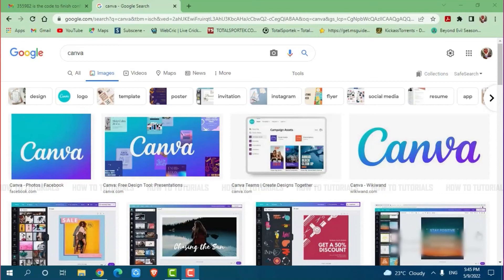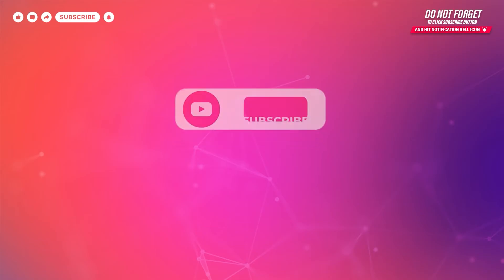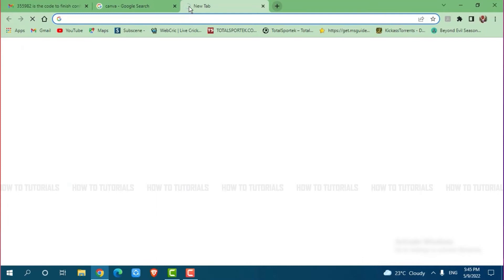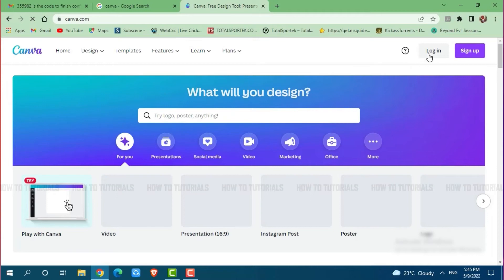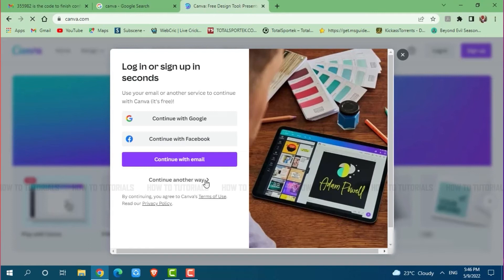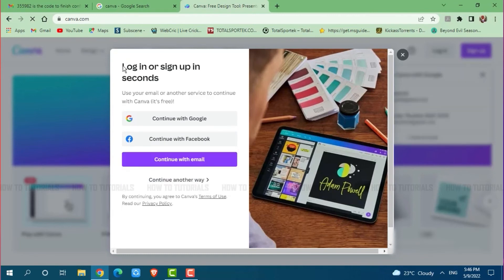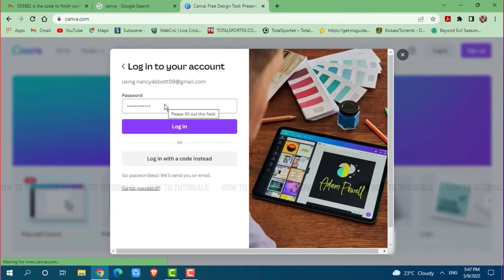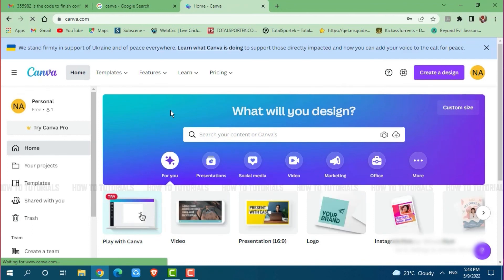How To Login Canva Account 2022 | Canva.com Sign In Help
"How To Login Canva Account 2022 | Canva.com Sign In Help | Login - A Video Guide by How To Tutorials.

Watch this video till the end to let know on how you can sign in into the Canva Account.
1. Open any browser and search for ‘ and press ‘Enter’.
Click on ‘Log In’.
3. Click on ’Log In’.
You will be logged in into Canva account.